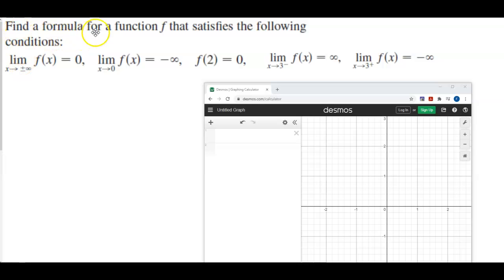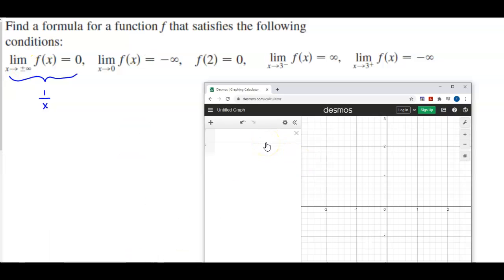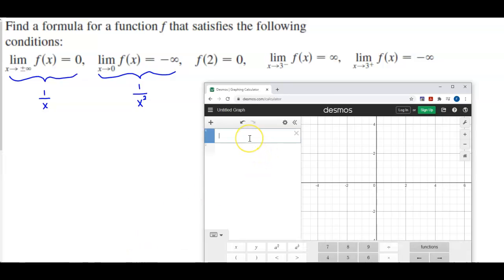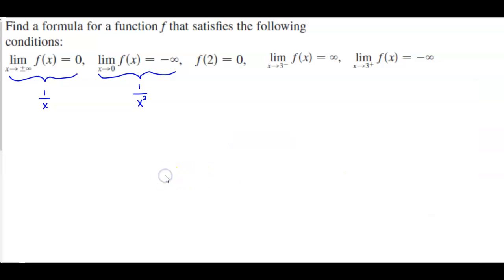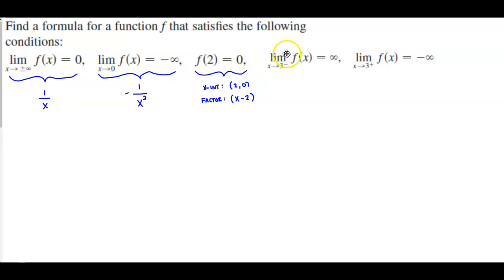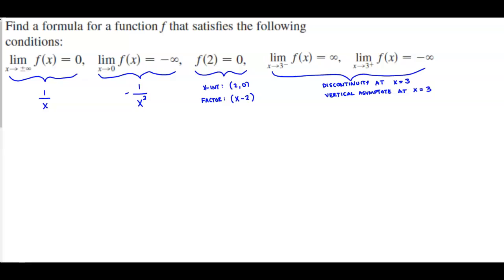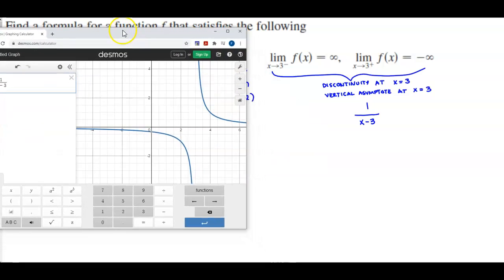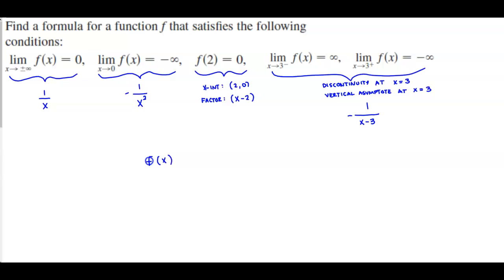Math 1A HW 2.5 WebAssign #17